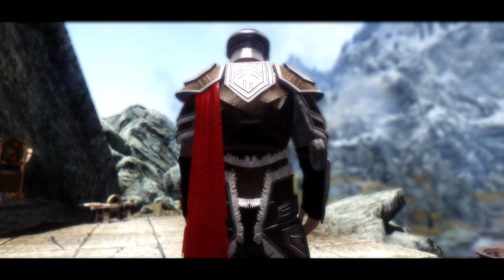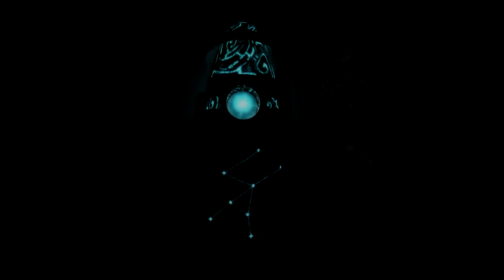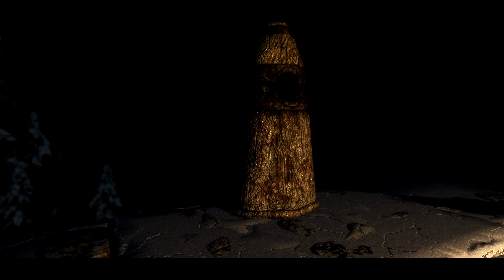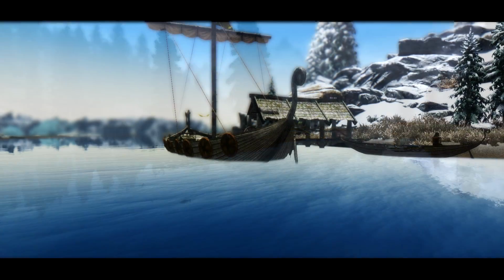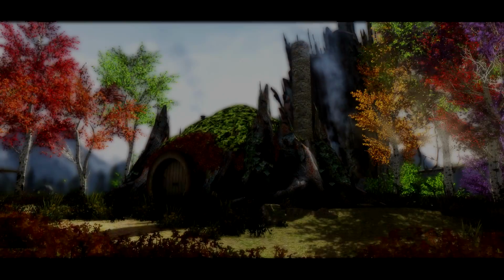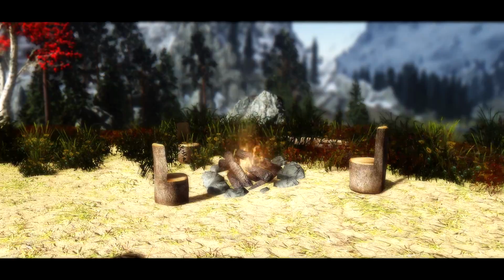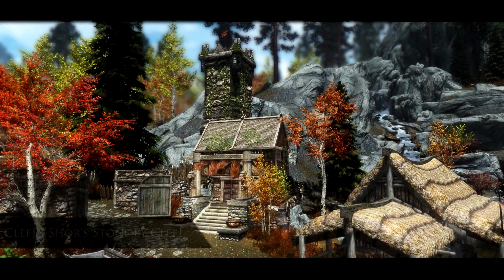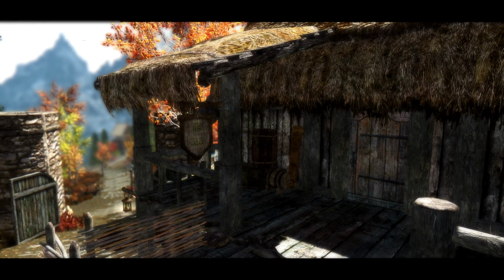Another Skyrim Mod Feature #51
Mods Featured:
ESO Nord Armor by NewerMind43 HD Edition by NewerMind43

Visual Enhancements and Lighting:
RealVision ENB by SkyrimTuner

Climates Of Tamriel - Weather Patch by prod80 - Aiyen - Saerileth

Intro Music
Morrowind -  Nerevar Rising